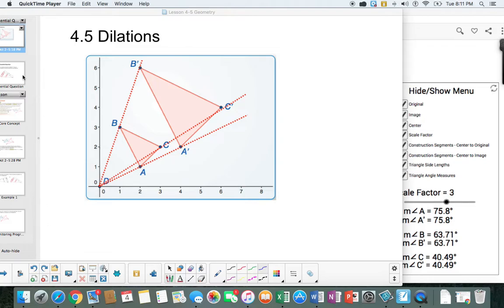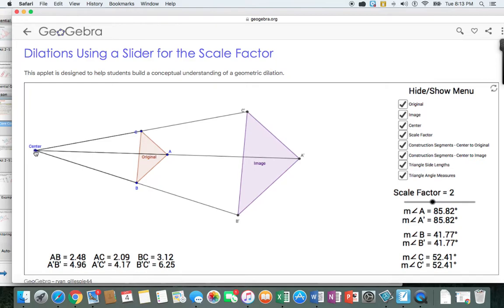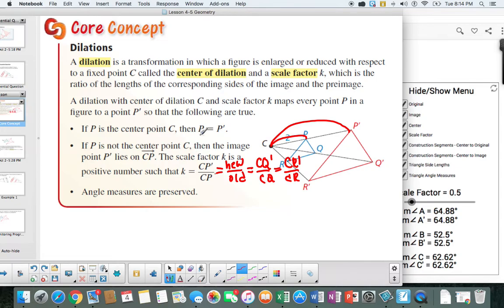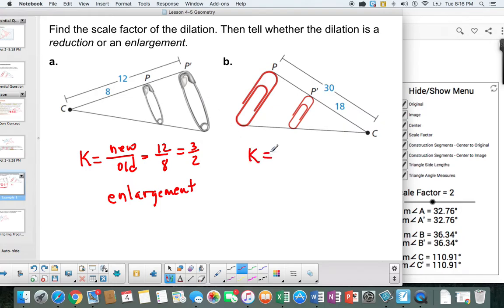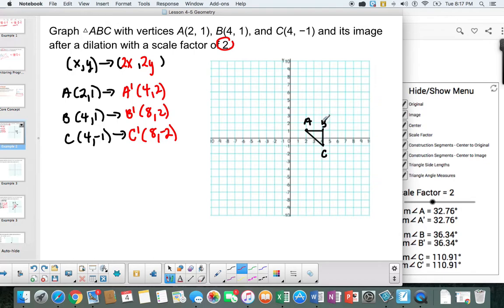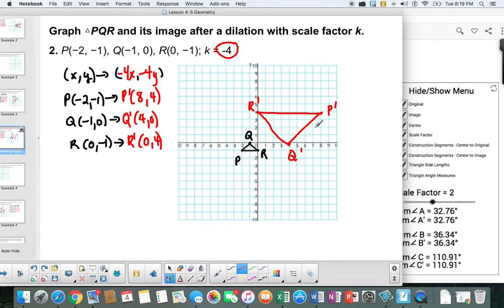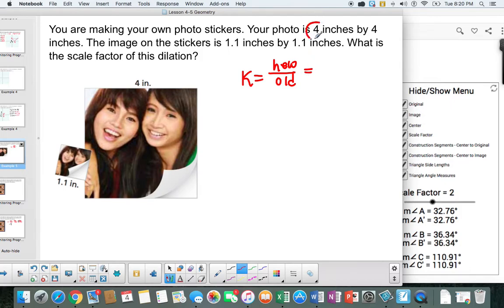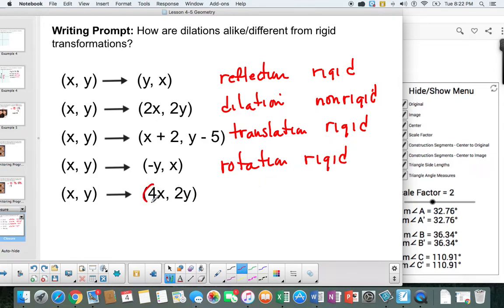4.5 Screencast Geometry